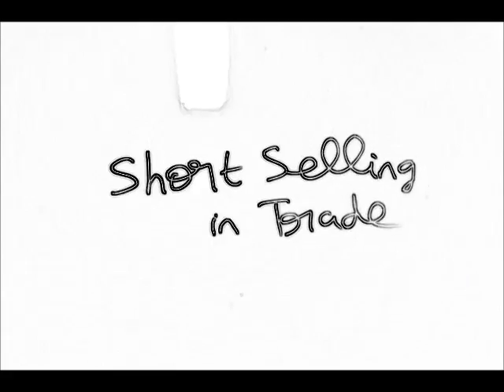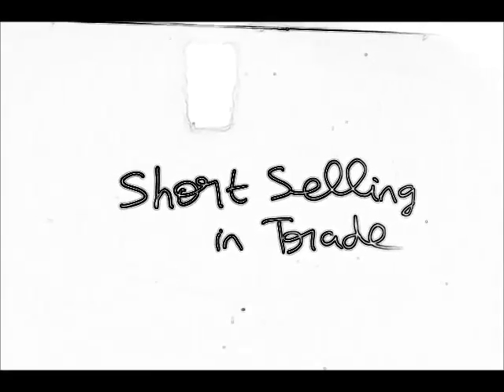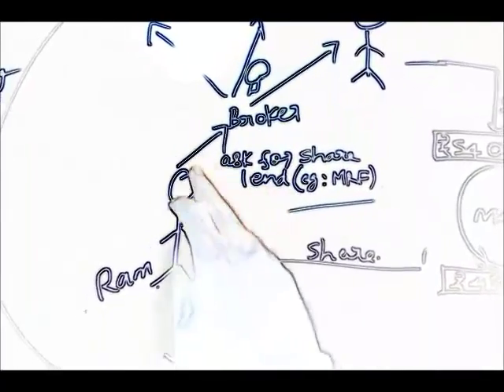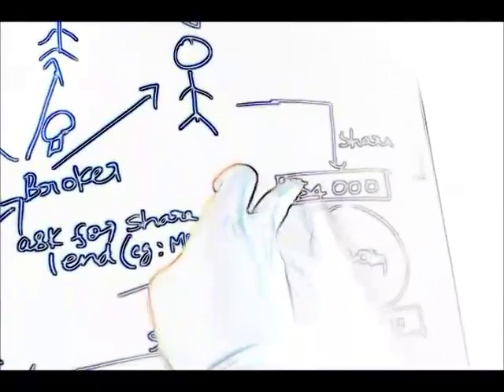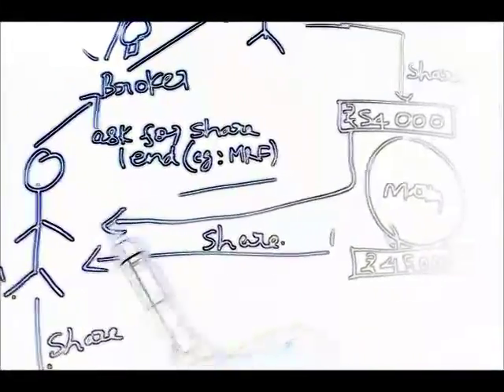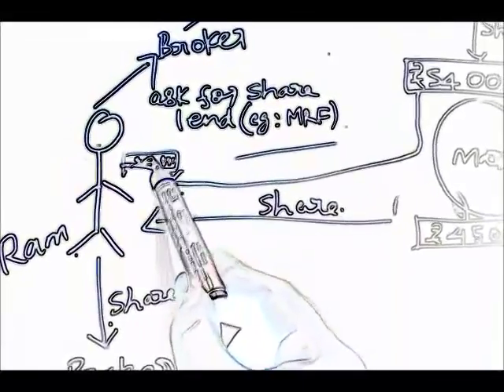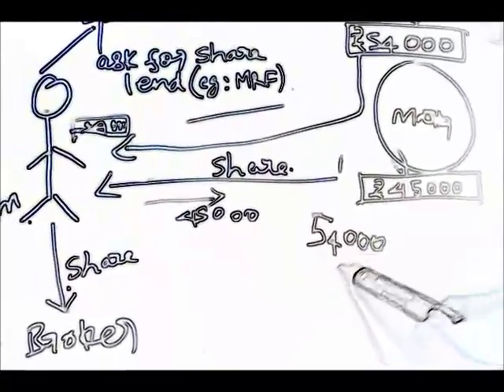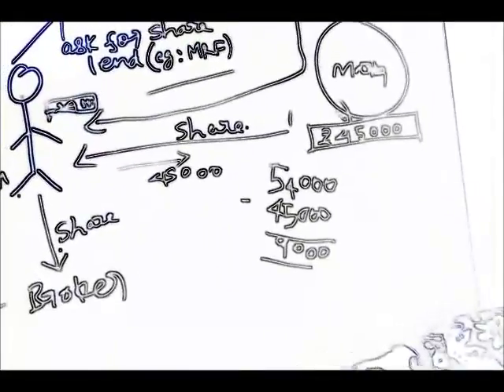Short selling in trade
By Raghu Vasanth